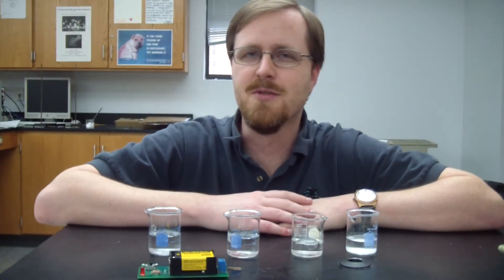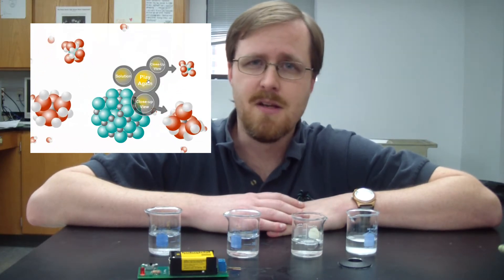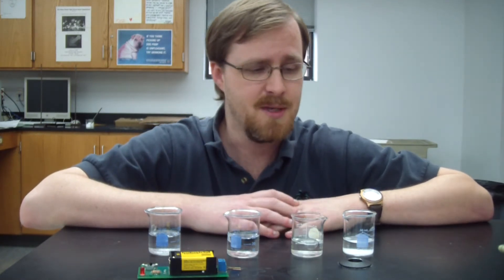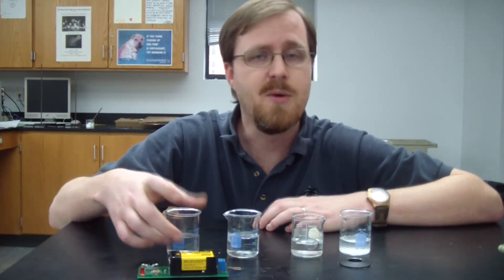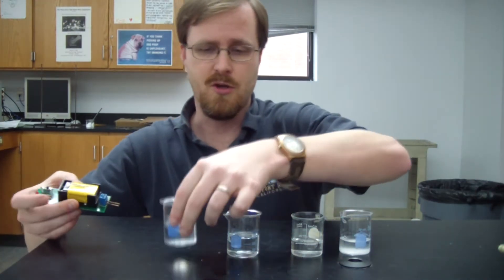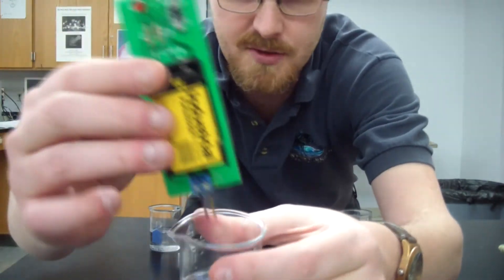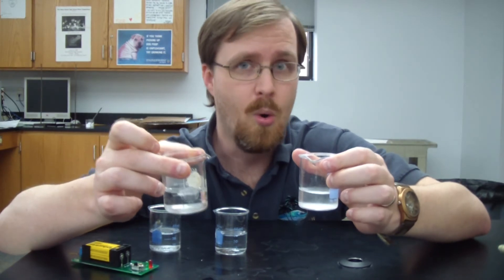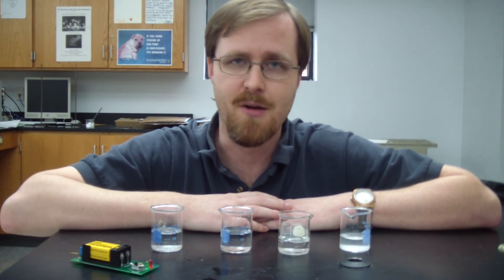What are Electrolytes?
Learn about electrolytes, nonelectrolytes, and how water dissolves an ionic compound.